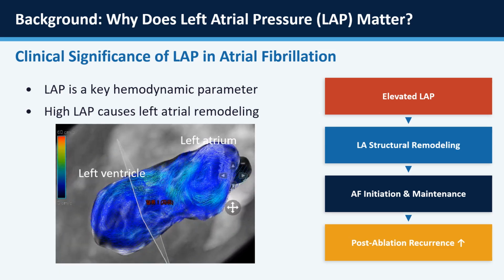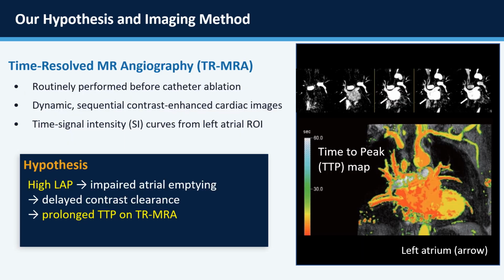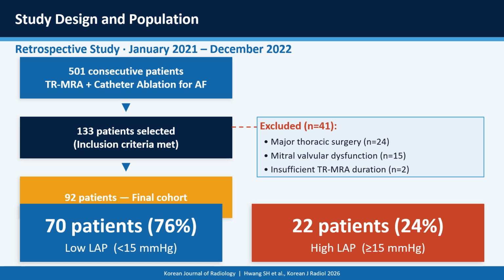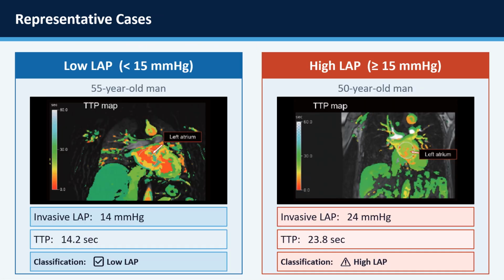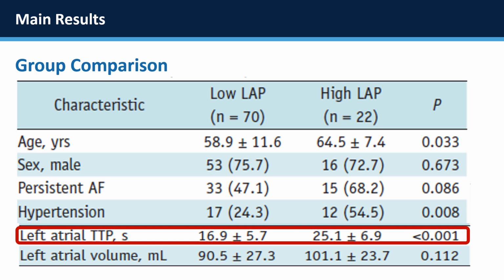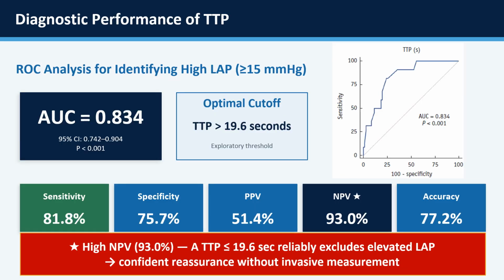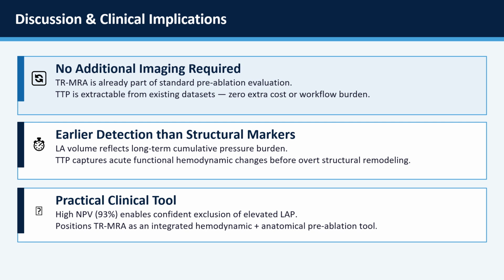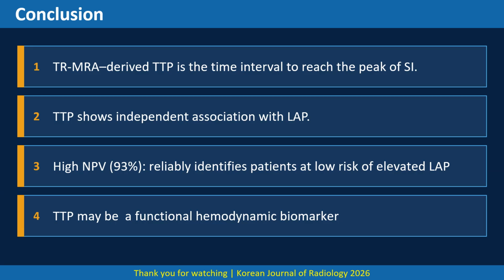[Listen to Authors] LA Contrast Dynamics for Noninvasive LAP Estimation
Korean J Radiol 2026 May;27(5):419-427. English.

Left Atrial Time-to-Peak From Time-Resolved MR Angiography as a Noninvasive Indicator of Left Atrial Pressure Before Catheter Ablation of Atrial Fibrillation

Jaemin Shim1, Soojung Park2, Yu-Whan Oh2, Yun Gi Kim1, Jong-Il Choi1, Sung Ho Hwang2

1Division of Cardiology, Department of Internal Medicine, Korea University Anam Hospital, Seoul, Republic of Korea
2Department of Radiology, Korea University Anam Hospital, Seoul, Republic of Korea

Corresponding author: Sung Ho Hwang, MD, PhD, Department of Radiology, Korea University Anam Hospital, 73 Goryeodae-ro, Seongbuk-gu, Seoul 02841, Republic of Korea.

Received: October 26, 2025; Revised: January 26, 2026; Accepted: February 21, 2026